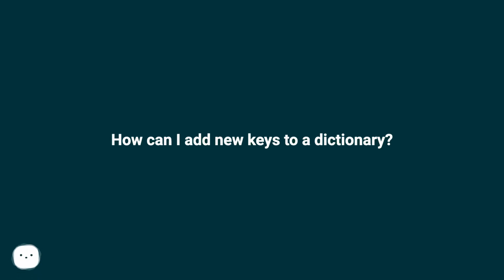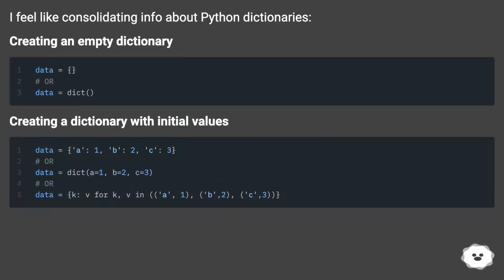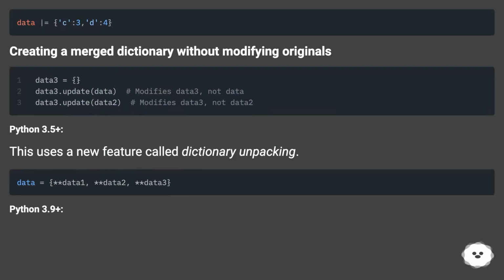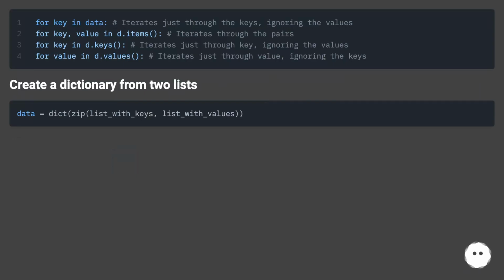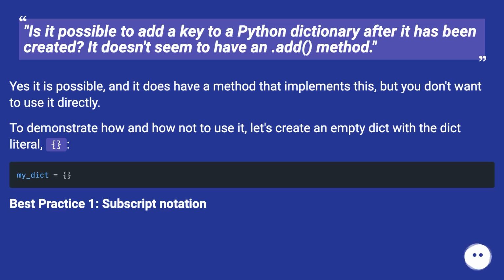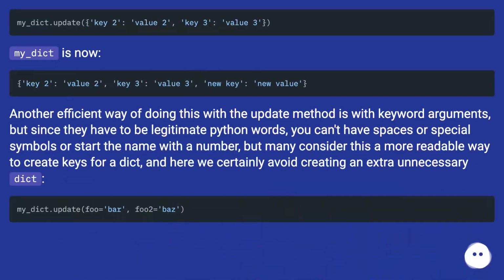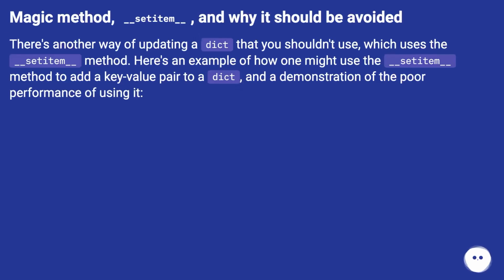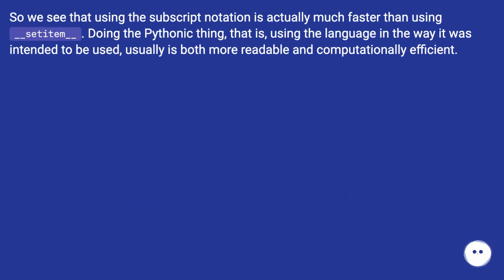How can I add new keys to a dictionary?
Chapters
00:00 How Can I Add New Keys To A Dictionary?
00:13 Accepted Answer Score 4409
00:37 Answer 2 Score 1323
02:04 Answer 3 Score 1233
02:21 Answer 4 Score 173
04:42 Answer 5 Score 125
04:47 Thank you